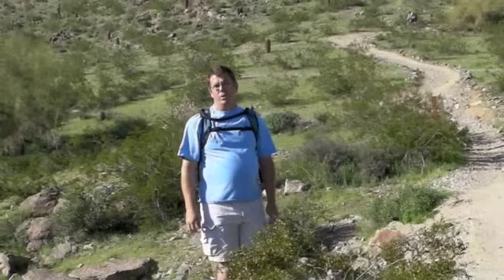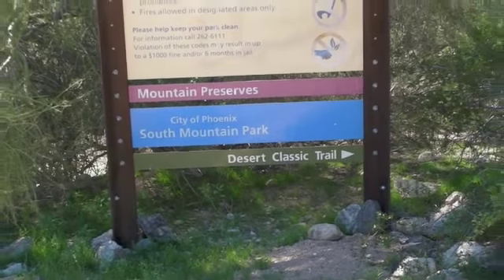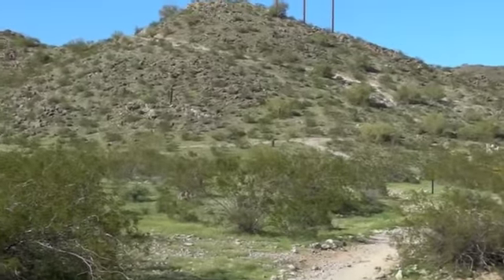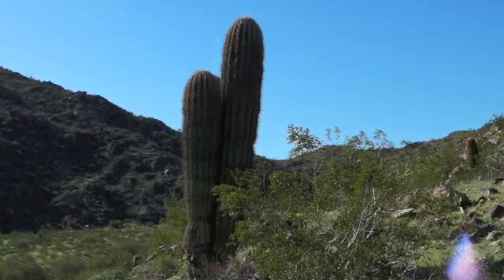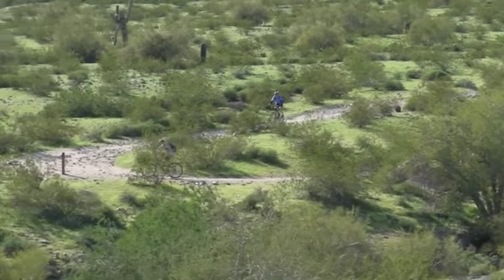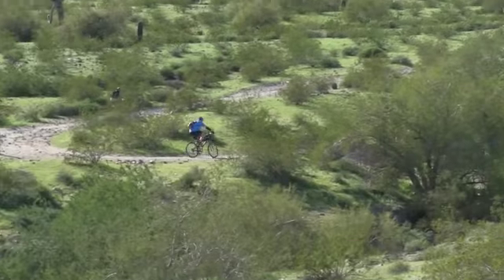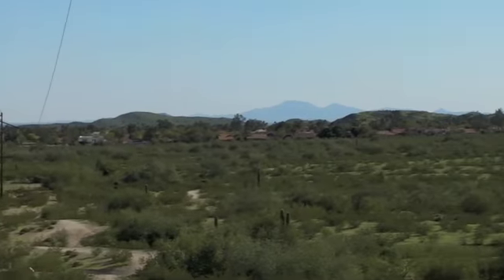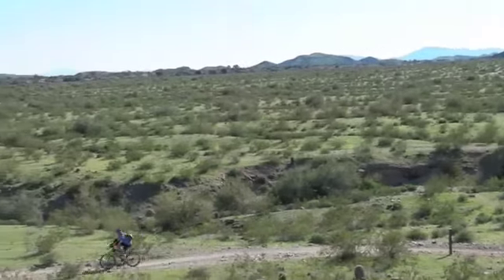Desert Classic Trail - South Mountain Park, Phoenix, AZ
Desert Classic Trail is part of the Phoenix South Mountain Park, the largest city park in the world.